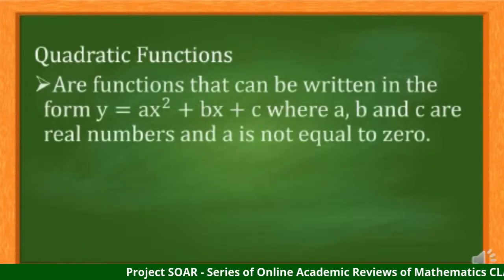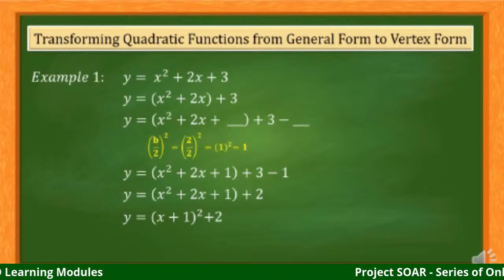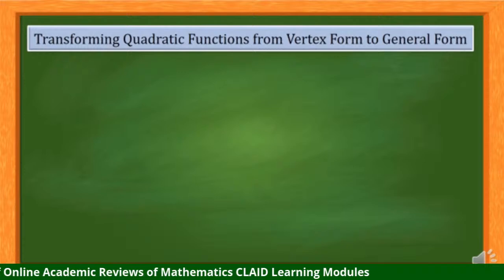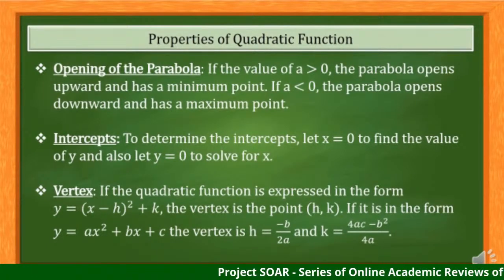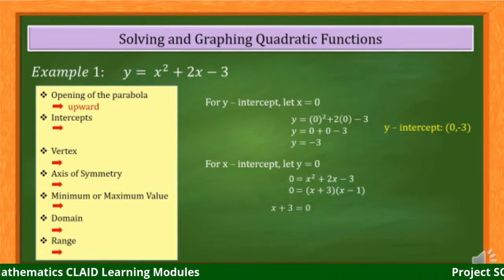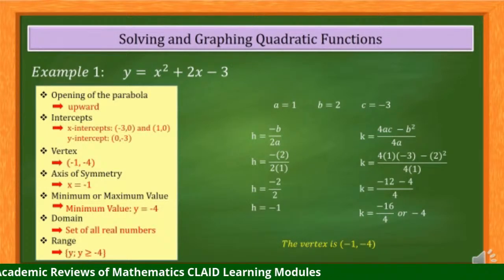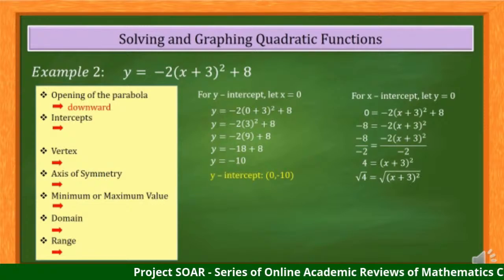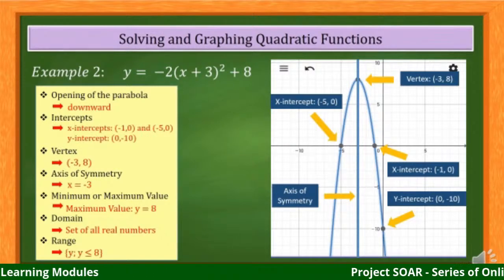Project SOAR: Transforming, Solving, and Graphing Quadratic Functions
Batang MANDunong, halina at samahan si Teacher Gerald Fritz ng IBIS upang mag-advance lesson sa Grade 9 Mathematics para sa Week 7 CLAID Learning Modules.  Mathsayang math-aral, tayo nang mathtuto!